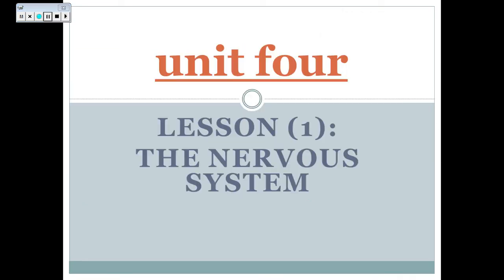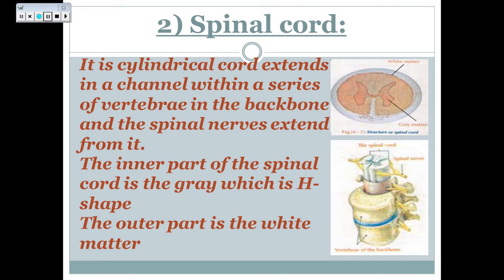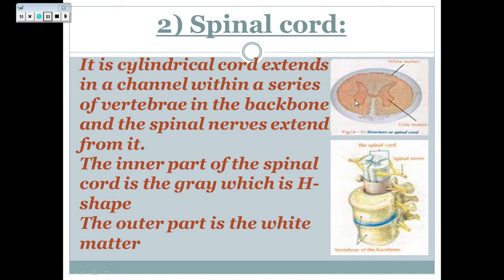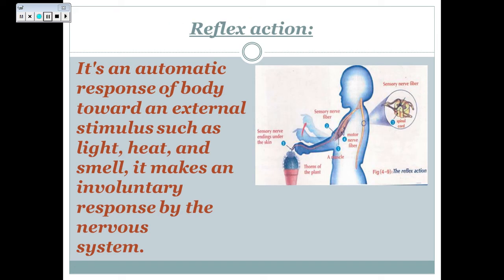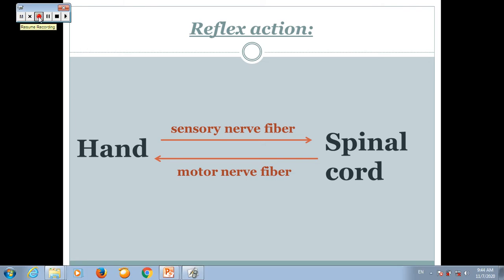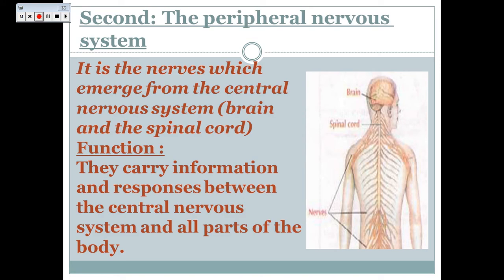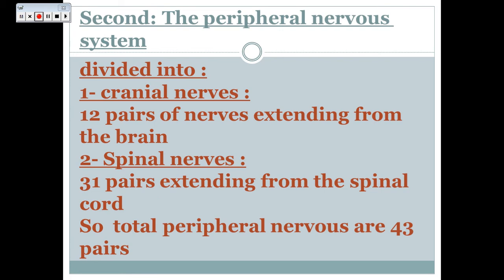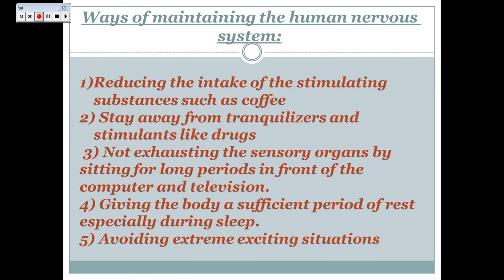prim 6 1stL 7 part 3 nervous system